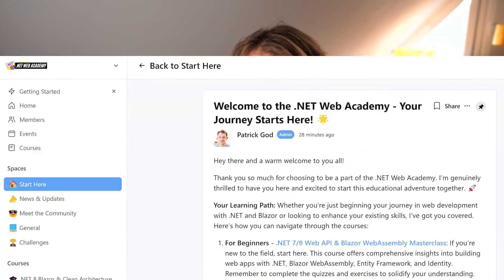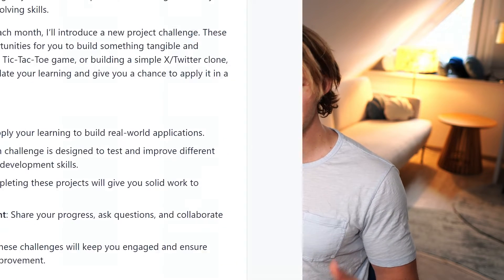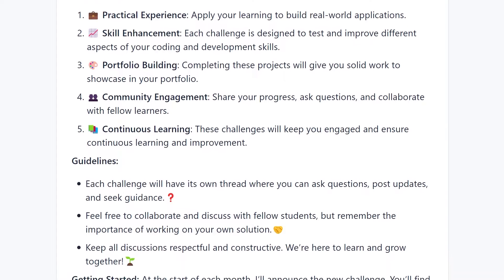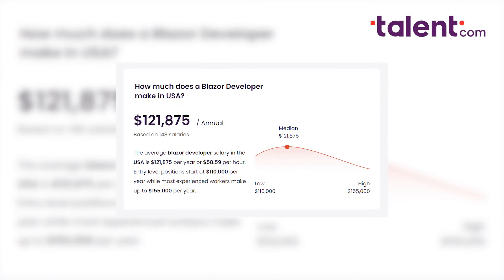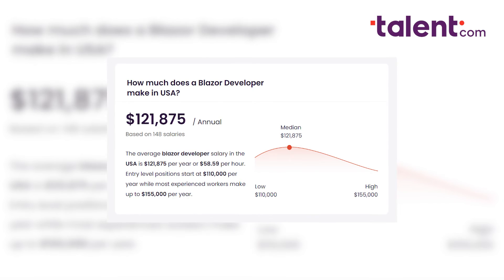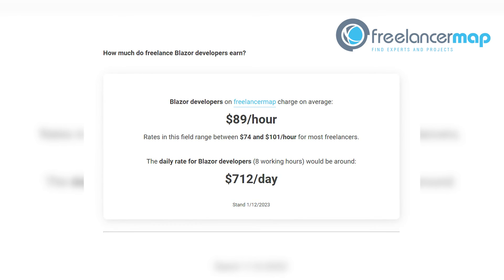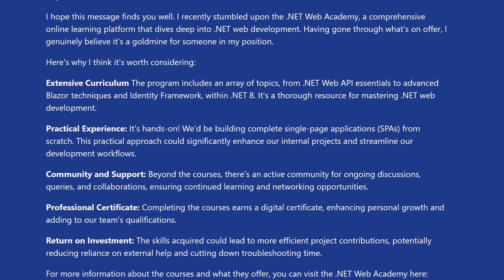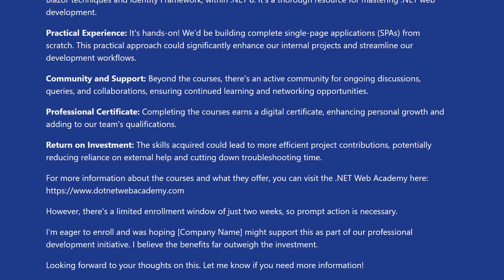.NET Web Academy 🚀 Now Open for Enrollment!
📧 Email for your boss:
Subject: Proposal: Investing in .NET Web Development Training

Hey [Boss's First Name],

I hope this message finds you well. I recently stumbled upon the .NET Web Academy, a comprehensive online learning platform that dives deep into .NET web development. Having gone through what's on offer, I genuinely believe it's a goldmine for someone in my position.

Here's why I think it's worth considering:

Extensive Curriculum The program includes an array of topics, from .NET Web API essentials to advanced Blazor techniques and Identity Framework, within .NET 8. It's a thorough resource for mastering .NET web development.

Practical Experience: It's hands-on! We'd be building complete single-page applications (SPAs) from scratch. This practical approach could significantly enhance our internal projects and streamline our development workflows.

Community and Support: Beyond the courses, there's an active community for ongoing discussions, queries, and collaborations, ensuring continued learning and networking opportunities.

Professional Certificate: Completing the courses earns a digital certificate, enhancing personal growth and adding to our team's qualifications.

Return on Investment: The skills acquired could lead to more efficient project contributions, potentially reducing reliance on external help and cutting down troubleshooting time.

For more information about the courses and what they offer, you can visit the .NET Web Academy

However, there's a limited enrollment window of just two weeks, so prompt action is necessary.

I'm eager to enroll and was hoping [Company Name] might support this as part of our professional development initiative. I believe the benefits far outweigh the investment.

Looking forward to your thoughts on this. Let me know if you need more information!

Thank you for considering this.

Best regards,

[Your Name]